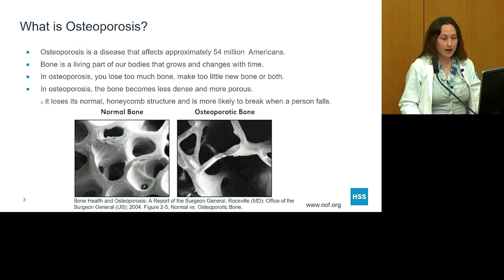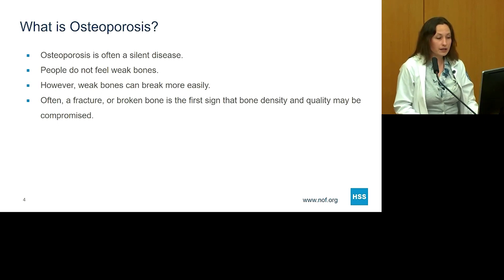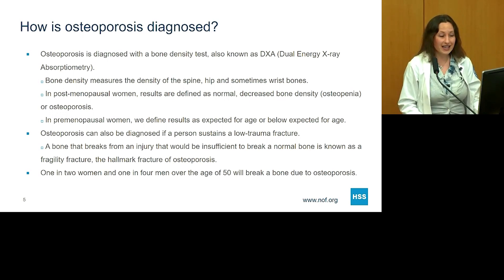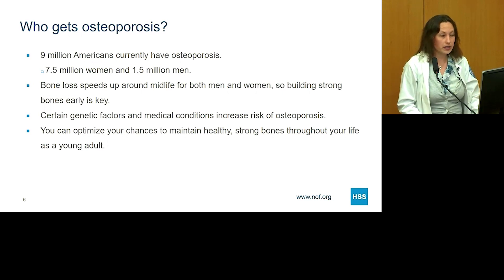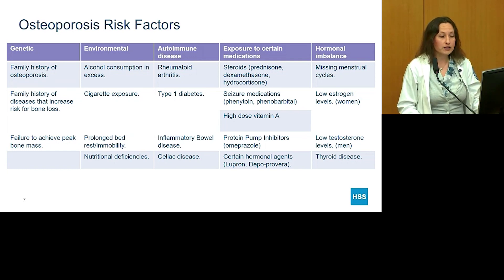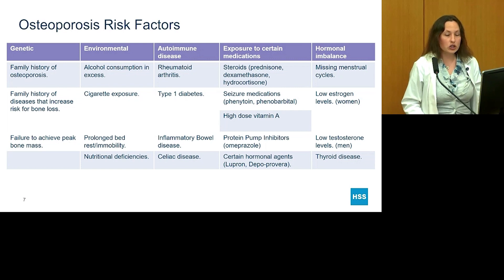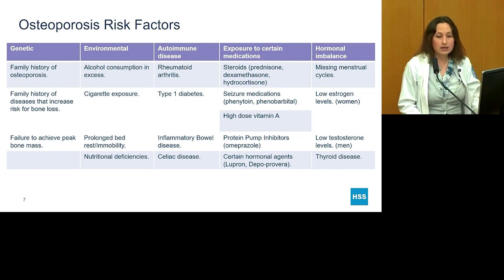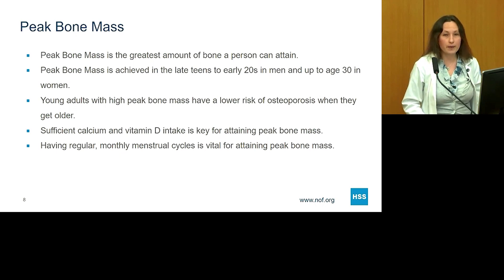What is Osteoporosis? (HSS)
Osteoporosis is a metabolic bone disorder in which bone tissue breaks down, causing low bone density.

To learn more about education programs at the world’s leading hospital specialized in musculoskeletal health,